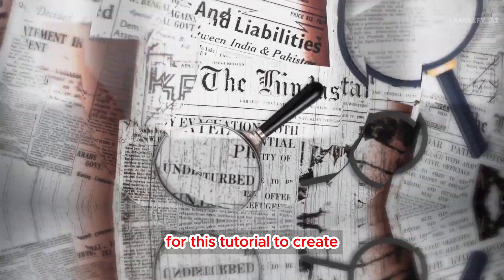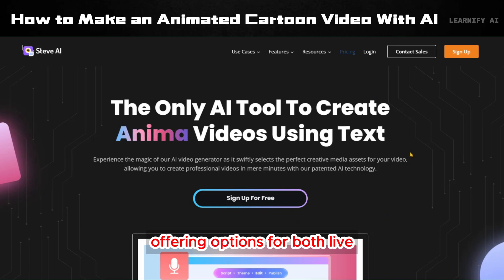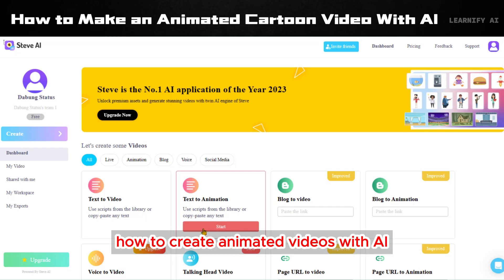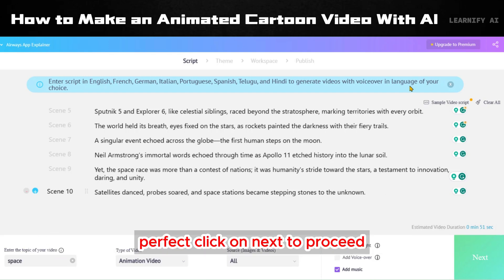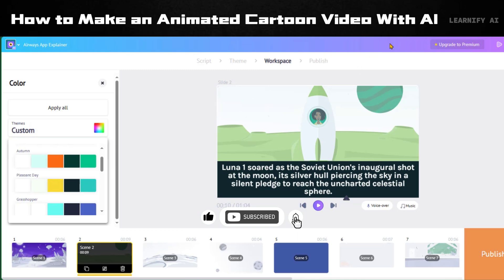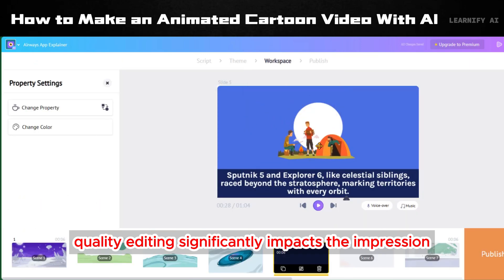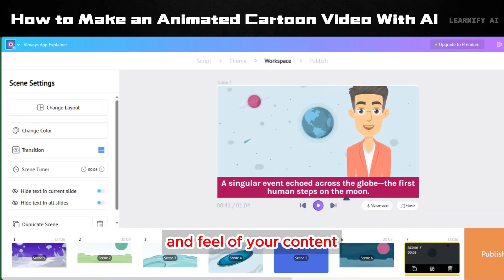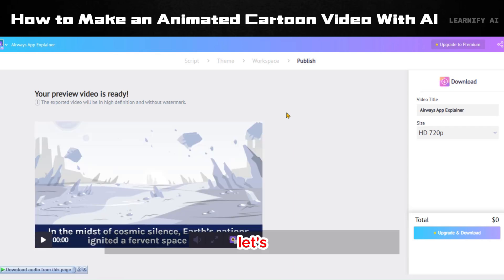How to Create Animated Videos with AI | Text to Animation | Free AI Tools | AI Video Generator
Unlock Animation Superpowers: Create Captivating Videos with AI (Even if You Can't Draw a Stick Figure!) ✨

🚀 Dive into the future of content creation with Learnify AI! 🎨✨ Discover the seamless artistry of crafting stunning animated videos effortlessly using AI technology. Unveil the secrets to harnessing the power of AI video generation and transforming text into captivating animations in minutes!

▶▶▶TRENDING VIDEOS:
🌟 In this tutorial, learn how to make animated videos using cutting-edge AI tools for FREE. From text to video AI mastery to the best AI text-to-animation generators, we'll unveil the magic behind creating dynamic and professional animated videos for YouTube and beyond.

🎥 Learnify AI's tutorial covers every aspect: from using AI video generators to converting text to animation, providing you with the ultimate guide to crafting top-tier, attention-grabbing content effortlessly. Discover the best techniques to create animated story videos, whether it's through text-to-video or image-to-video generators.

Unlock the potential of AI-driven video creation and join us on this thrilling journey of mastering the art of creating animated videos with AI!

📝 Timecodes:
00:00 - Demo
01:10 Create Story
01:49 Make Animations with AI
08:08 Watch Final Video
10:00 Conclusion

🔗 Tools used in this AI Animation Video:
1-Steve.ai
2-chatgpt